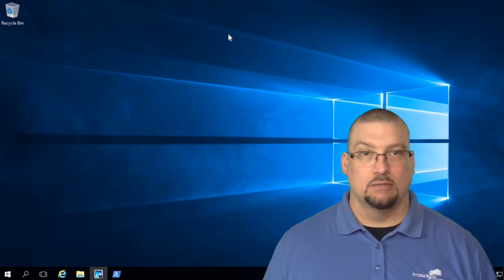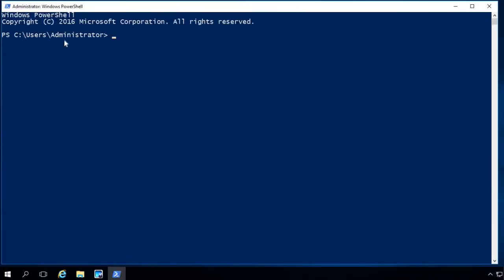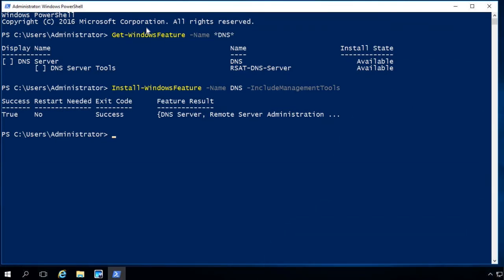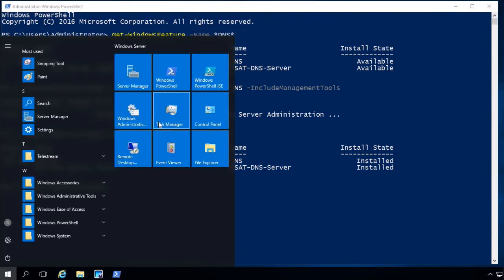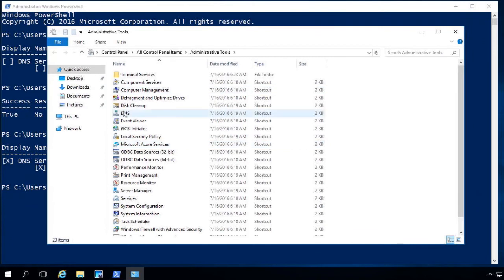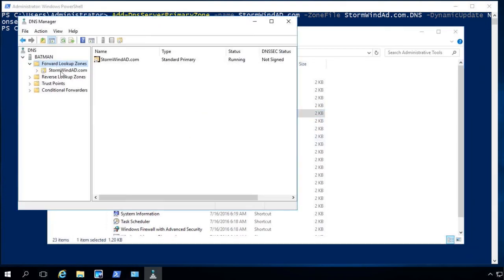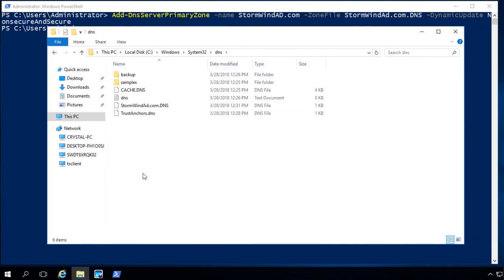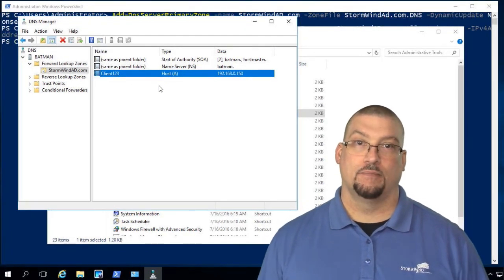Setting up DNS on Server 2016 using PowerShell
If you are looking to prepare DNS using PowerShell look no further. MVP Will Panek of StormWind Studios will show you how to accomplish this on Windows Server 2016. Use this video if you don't have the GUI, or if you need to brush up on your PowerShell skills.